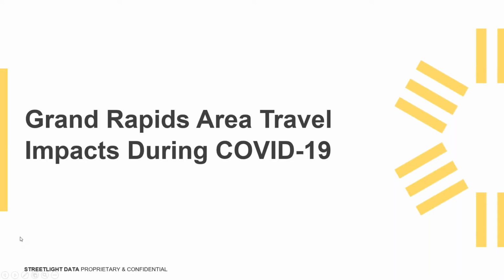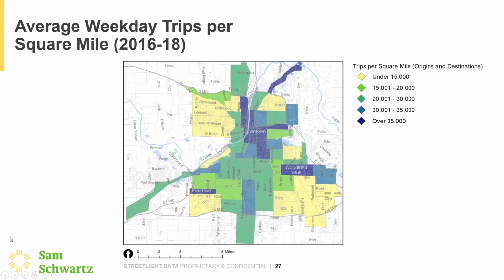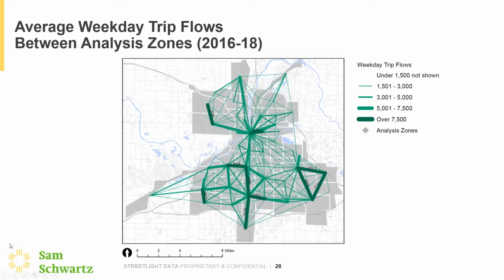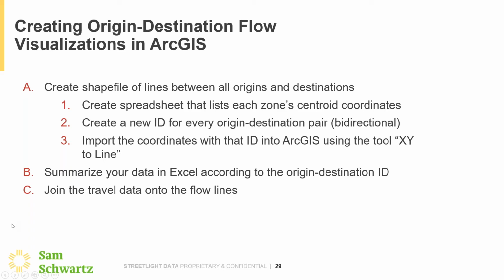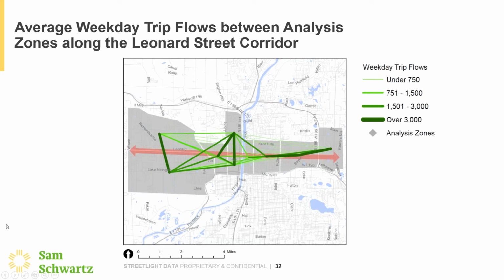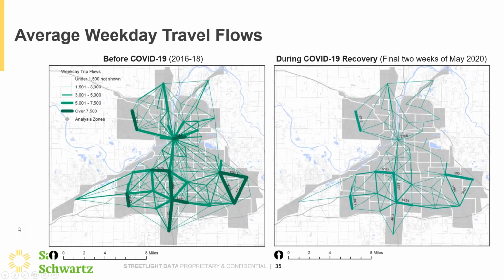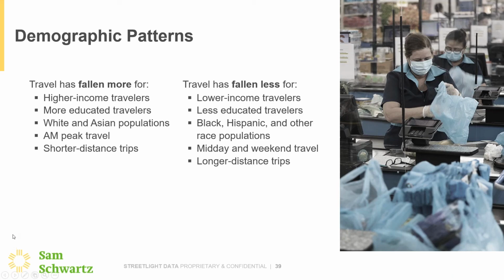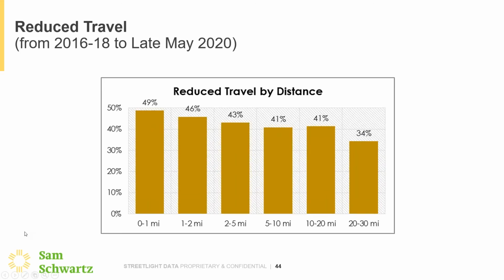Grand Rapids Area Travel Impacts During COVID-19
Michael Groh, AICP with Sam Schwartz, shares how StreetLight Data was used to evaluate travel demand, map demographic trends, and analyze potential corridors in Grand Rapids, IL, and, with the onset of the pandemic, how Big Data helped his team better understand COVID-19 impacts on travel patterns.